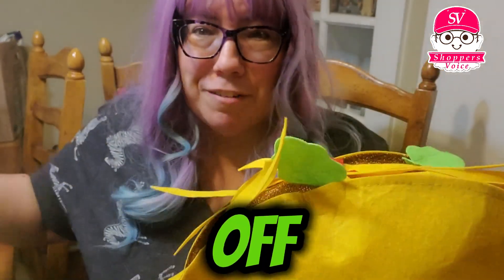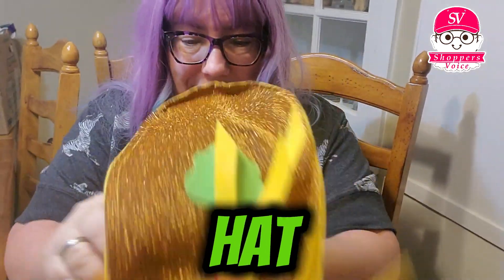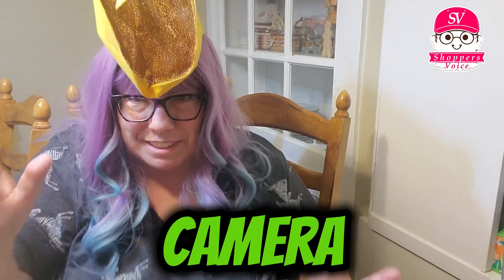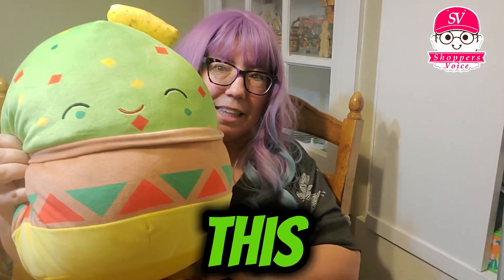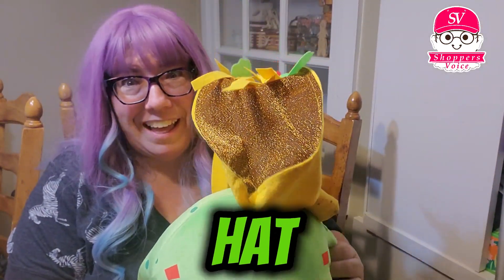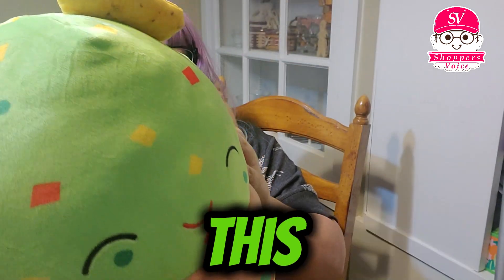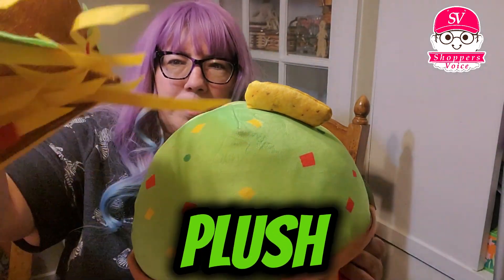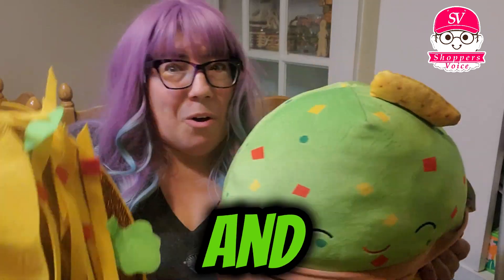Squishmallows Gideon Guac & Beistle's Plush Taco Hat - Dynamic Duo of Fiesta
Fun with Food-Themed Plushies: Squishmallows Gideon Guacamole & Beistle Taco Hat Review

Join us for a playful show and tell of the Squishmallows Gideon Guacamole plush and the hilarious Beistle Plush Taco Hat! Whether you're a foodie or a fan of quirky accessories, these items are sure to bring a smile. We'll show  the cute details of Gideon Guacamole and show you how the Taco Hat can be the life of any party or gathering. Perfect for gifts or just to treat yourself to some fun, these are must-see items!

Únete a nosotros para un divertido show y cuenta del peluche Squishmallows Gideon Guacamole y el hilarante Sombrero de Taco de Beistle Plush. ¡Tanto si eres un aficionado a la comida como si te gustan los accesorios peculiares, estos artículos seguro que te sacarán una sonrisa! Mostraremos los encantadores detalles de Gideon Guacamole y te enseñaremos cómo el Sombrero de Taco puede ser el alma de cualquier fiesta o reunión. ¡Perfectos para regalos o simplemente para darte un capricho divertido, estos son artículos que debes ver!